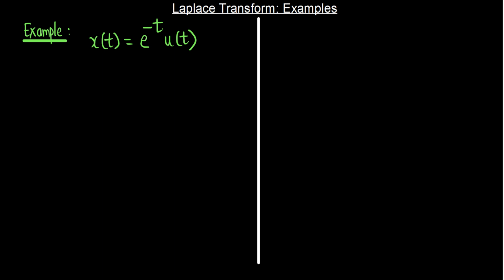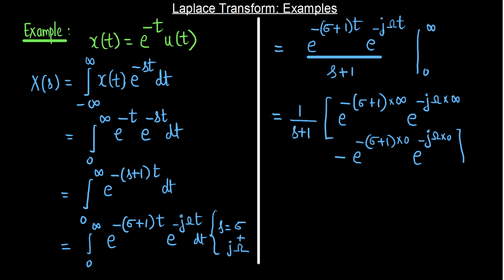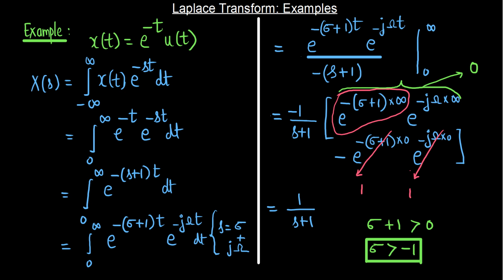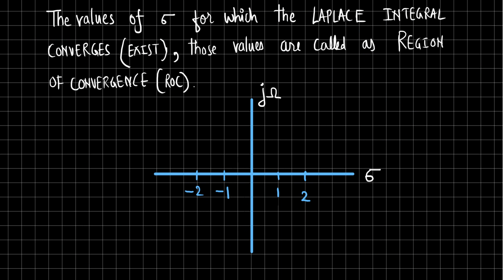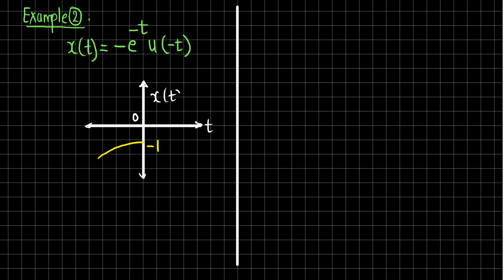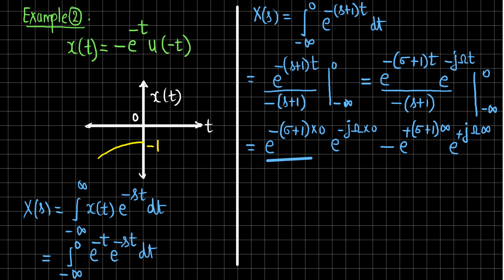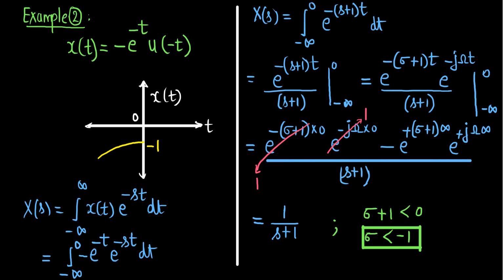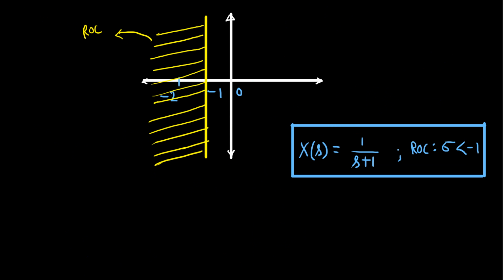Lecture 16 Module 2 Laplace Transform Numerical. Can two Signals have the same Laplace Transform?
Lecture 16 Module 2 Laplace Transform: Numerical
Can two different signals have the same Laplace transform?